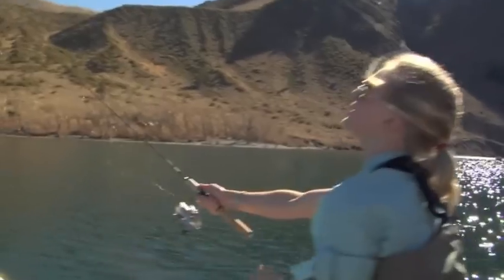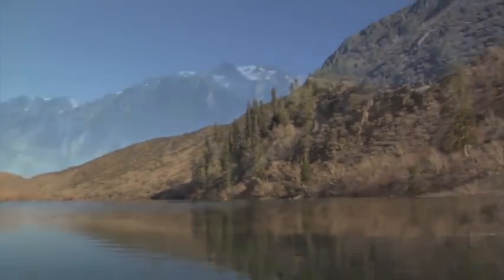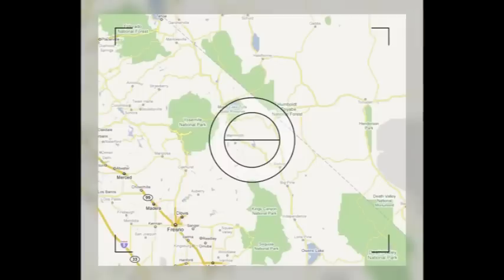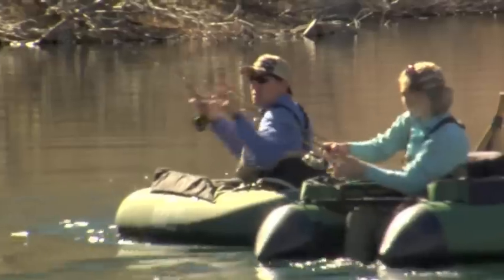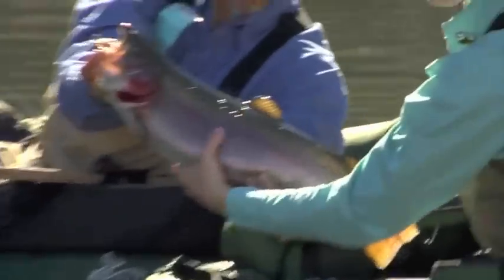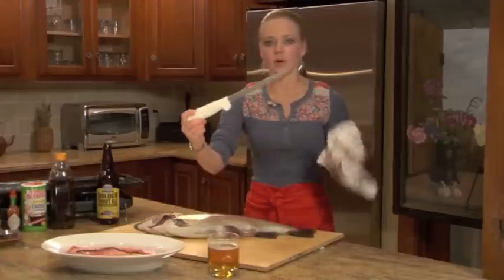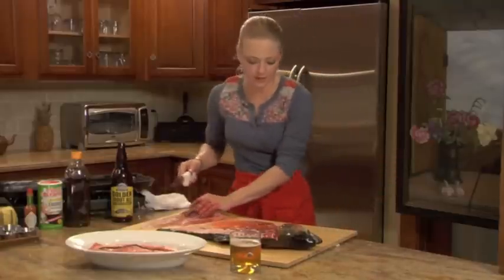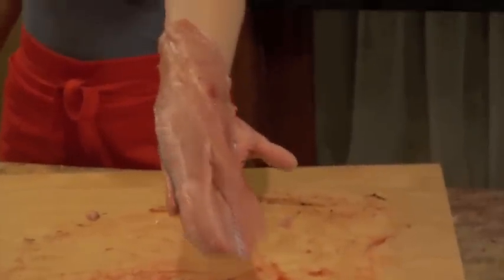Catch Clean & Cook part 1